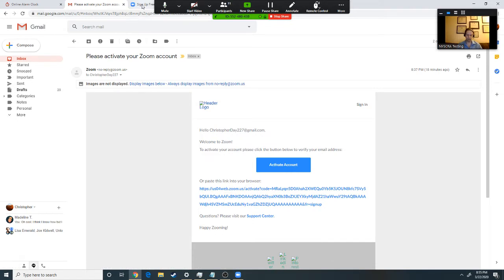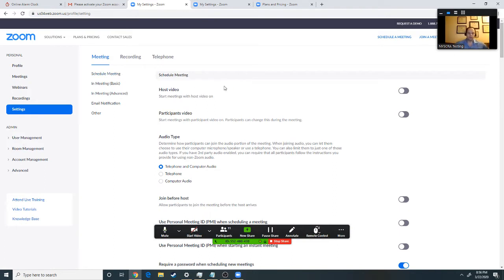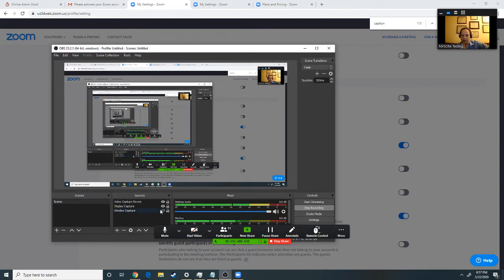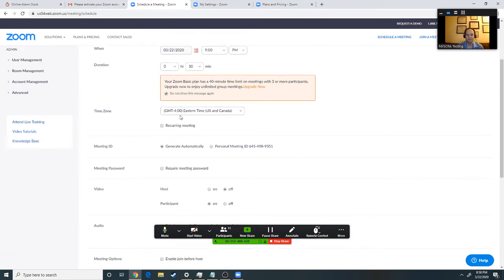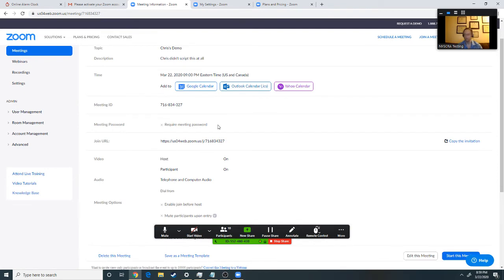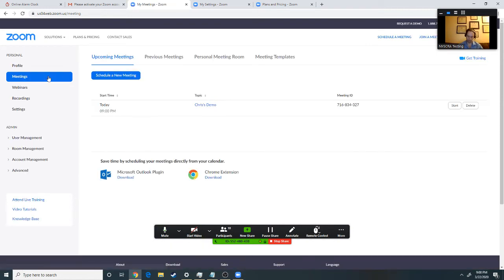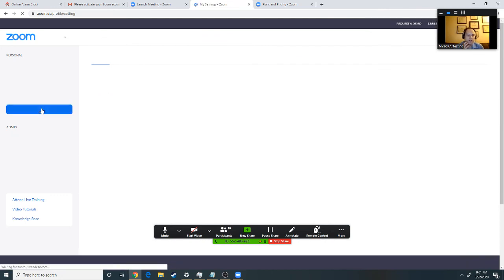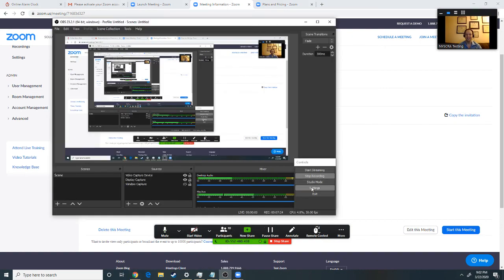Starting A Zoom Meeting Supplemental (NYSCRA 3/22/20)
This is a fairly quick clickthrough of how one gets started with Zoom. Many people on our call were curious about the specifics of starting a meeting. It is not too hard.
1. Sign up for an account. Note the free account only allows 40-minute meetings.
2. Answer your activation e-mail.
3. Go through your settings for meetings.
4. Go to meetings on the left side.
5. Click the title of your meeting.
6. Send participants the meeting URL.
7. The controls you will have as a host are similar to the ones you had as participants on our 3/22 call, but you will have additional power like the ability to mute or unmute participants.
***If you are launching Zoom for the first time, your browser may prompt you to download an extension. You will have to download and install that.

You will want:
1. A computer or laptop that is Zoom capable.
1a. Some participants said that using two devices is preferable. To my knowledge, one device is sufficient, but for best results, you want to use a device that meets or exceeds the 4 GB RAM requirement.
2. A webcam, as far as I know, is optional.
3. Your writer.
4. If you are providing captions via Zoom, you will need to output from your steno software to Zoom.

As was said many times during the meeting, please practice hosting a meeting before doing it.

With regard to remote swearing, I have published an article on it in NYS here. This talks about CPLR 3113(d) and includes a copy of the correspondence I had with the Department of State in 2017.

With regard to the coronavirus issue, the governor has allowed notarial acts via audio visual via Executive Order 202.7.

Civil litigation discovery deadlines were commented on by Lawrence Marks in this administrative order.

One major question that came up was whether agencies will be offering this or whether it will fall entirely to reporters. NYSCRA hasn't published an opinion, but from my own personal opinion, it's a team effort and we should all work out new agreements to cover who we want to cover what.